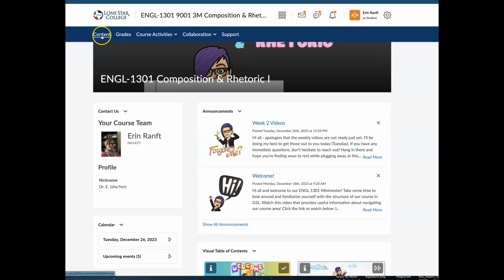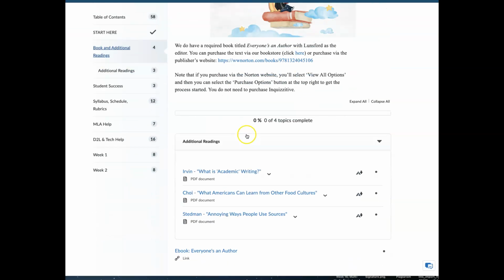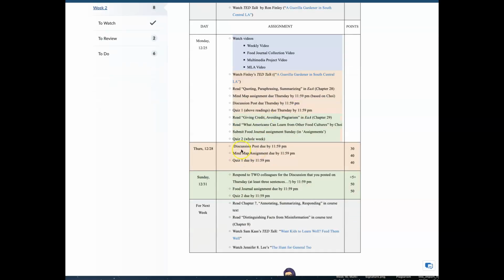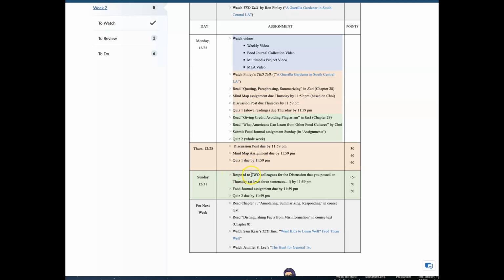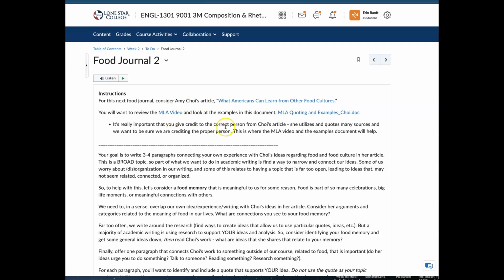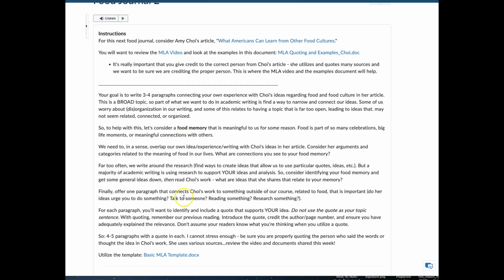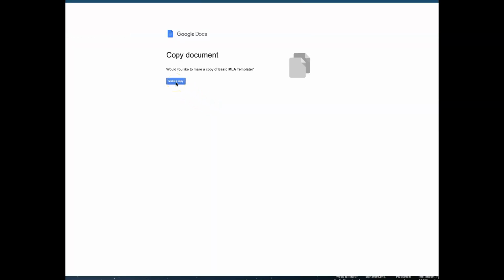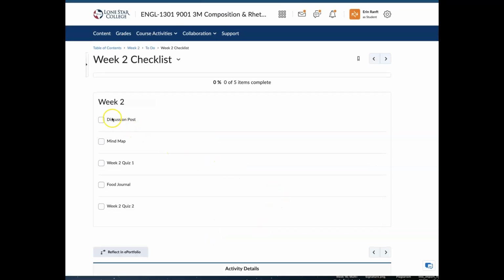ENGL 1301 Minimester Week 2 Video